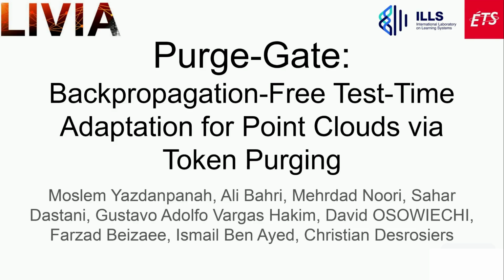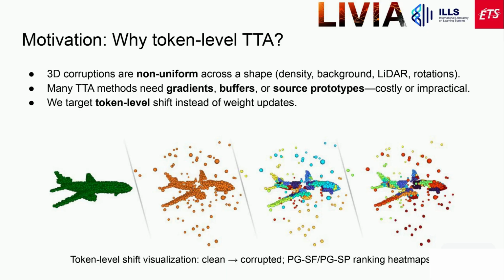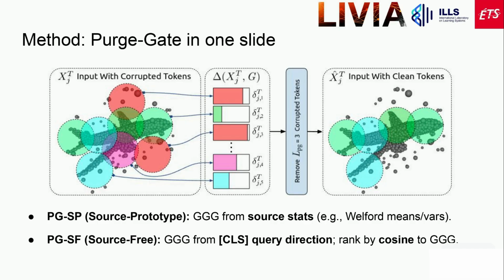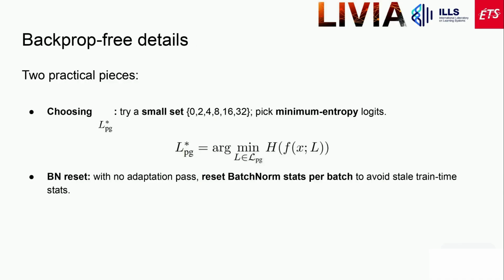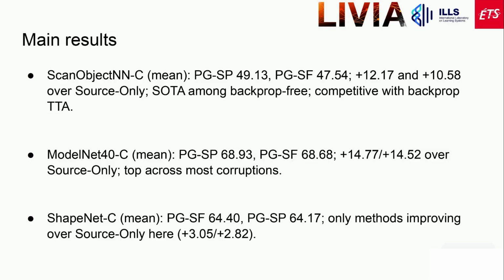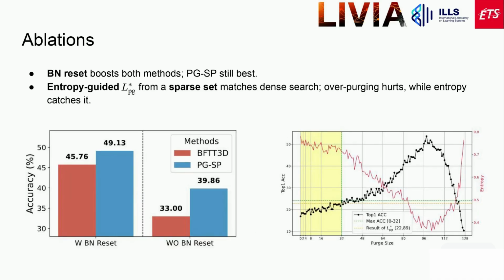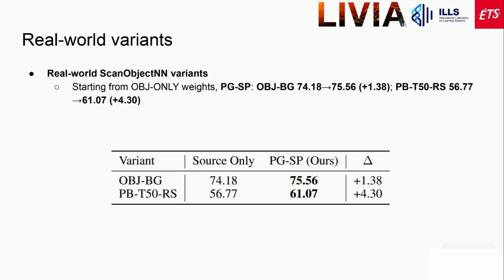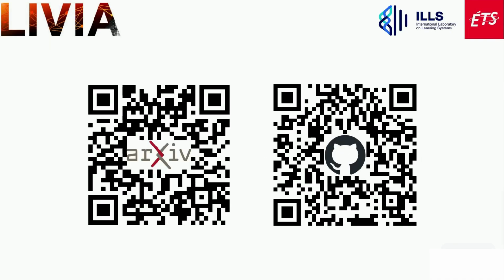Purge-Gate: Backpropagation-Free Test-Time Adaptation for Point Clouds via Token Purging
TTA for 3D often slows deployment or needs gradients and buffers. Purge-Gate (PG) is a simple, backpropagation-free method that drops the most shifted tokens before attention, adapting the input token set rather than the model weights. The result: strong robustness under distribution shift with near-inference latency and low memory.